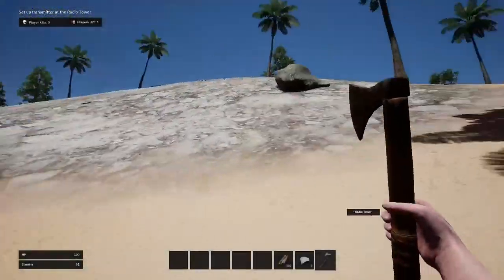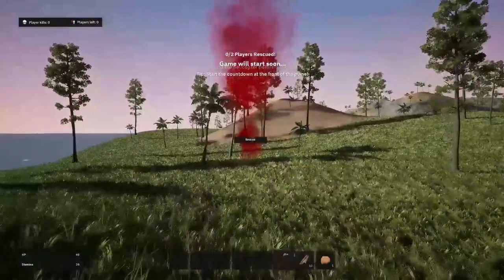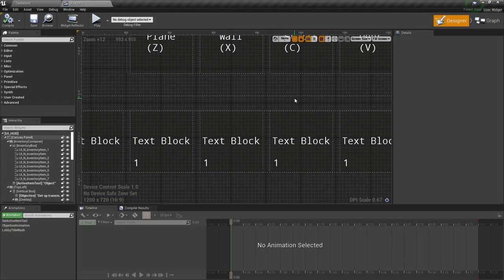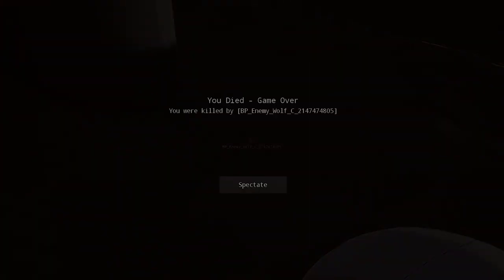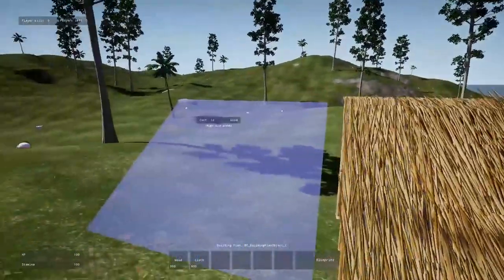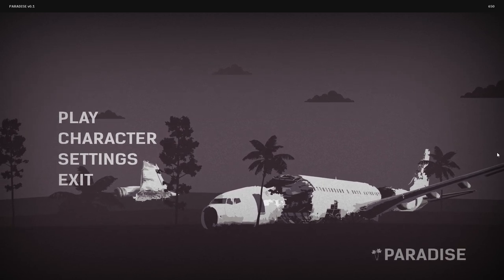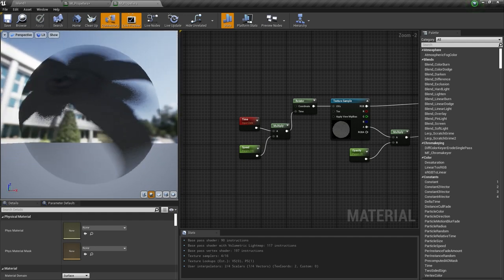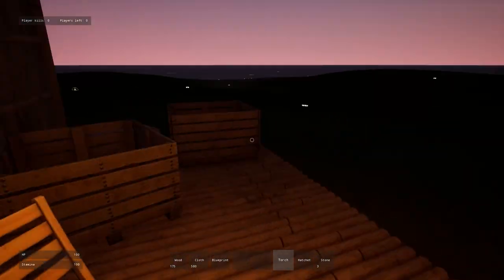I made a game | PARADISE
This is Paradise, a simple island survival game to play with friends.  My idea was to create a small arcade game for my friends and I to play which had a level of competition and a survival element.

Players can craft tools, gather materials, and build houses to stay safe from other players or creatures. The goal is to gather the materials to craft a radio transmitter, which will broadcast a distress signal and prompt a rescue helicopter to rescue the players - but here's the catch: the helicopter can only rescue SOME of the players, meaning people will get left behind and will inevitably lose the game.

Players will have to pay attention to their surroundings, as animals, players, and even zombies which come out at night will try to kill them. They will also need to pay careful attention to the status of the radio transmitter, because once the helicopter is called, there will be limited time to get to the rescue zone. There is a lot to manage, all in a fast paced window of time!